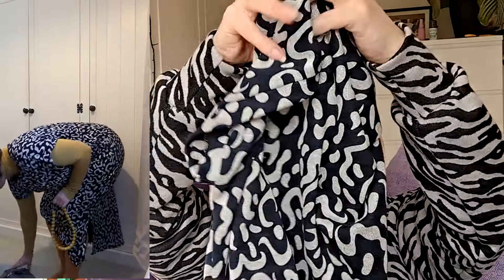The results are in | How did my work from home wardrobe creation go?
hello friends

I have decided to continue creating the perfect work from home wardrobe. I've decided to include jumper dresses.
Thank you to @SoWhatIfISew  for the inspiration we created together
thank you to @sewsarahstyle  for the inspiration on her vlogs

Patterns include
Mile end by closet core
Stella jumper from Tilly and the buttons
Agnes top from Tilly and the buttons
bailey jumper which is a free pattern

Link to book for virtual sewcial

9th March 2024
14th April 2024

Hope you have a great week.